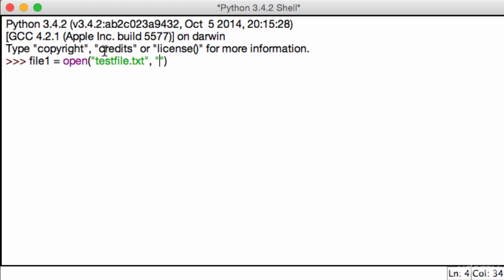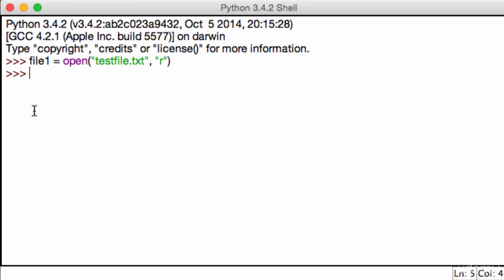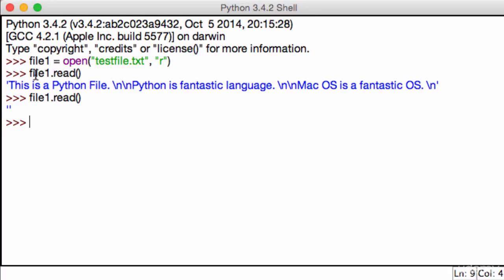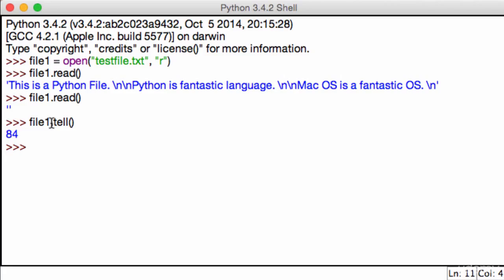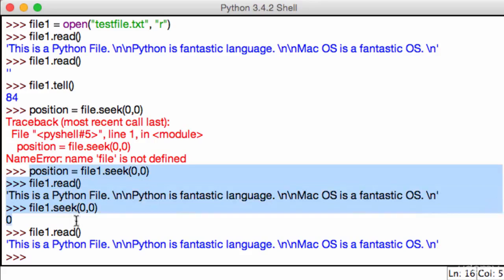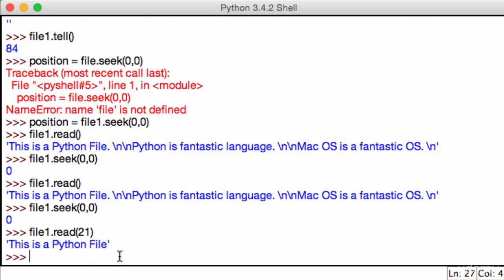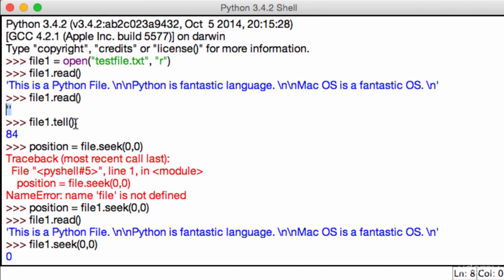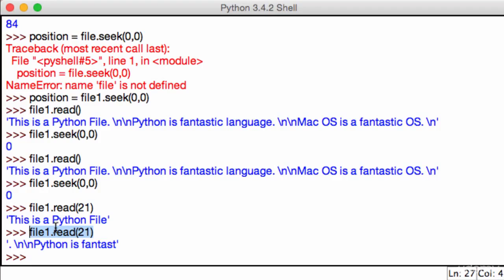06 File Input Output 02 Reading a File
06 File Input Output   02 Reading a File